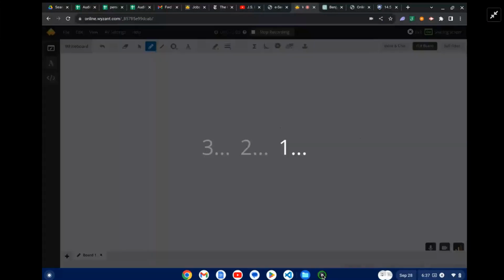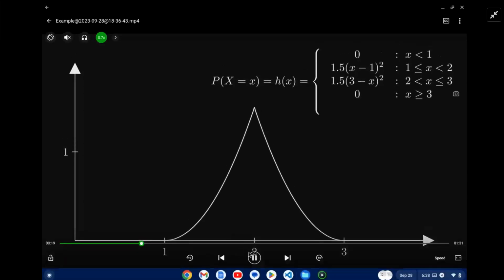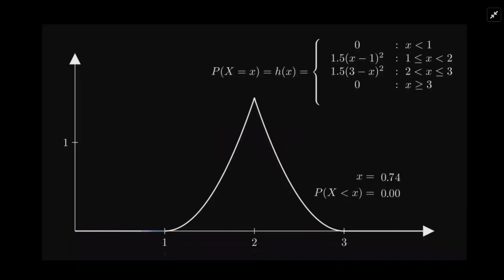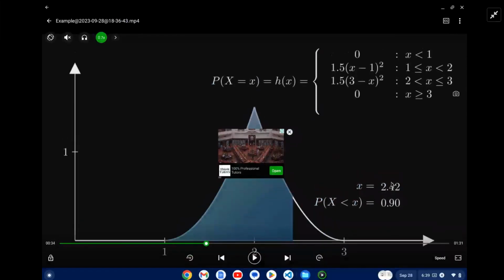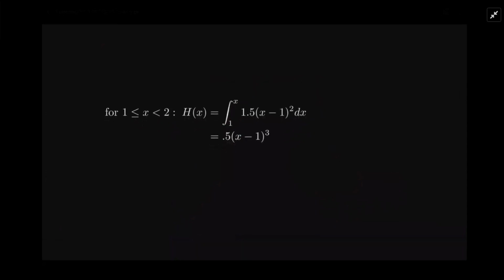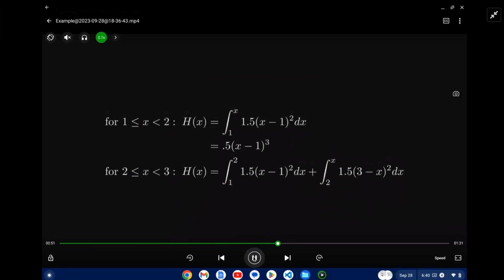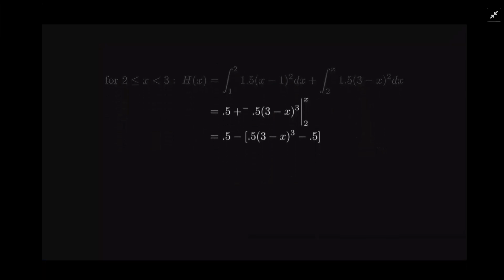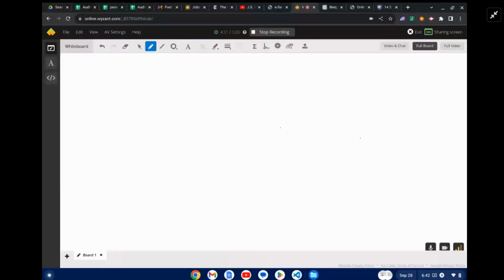Given a Piecewise PDF Find the CDF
Question: Understanding a Piecewise Probability Density Function and Deriving Its CDF
I have a piecewise Probability Density Function (PDF) defined as follows:h(x) = { 0 if x ‹ 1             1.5 * (x - 1)^2 if 1 ‹= x ‹ 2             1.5 * (3 - x)^2 if 2 ‹= x ‹ 3 0 if x ›= 3            }What is the CDF

Answered By:

Patrick F.